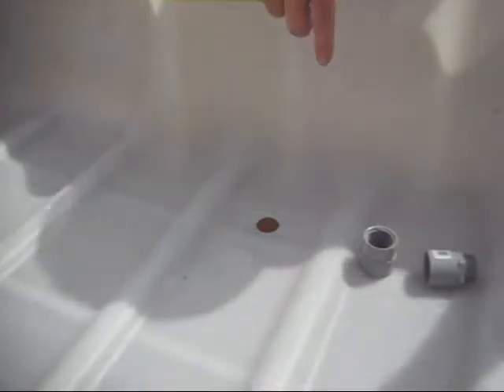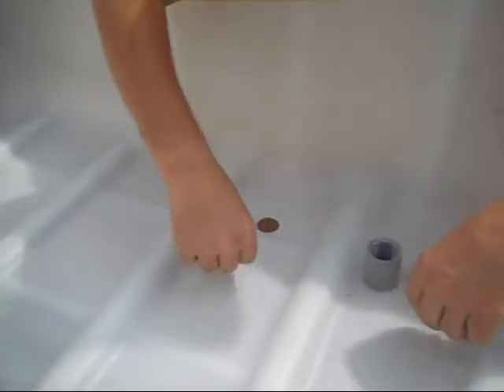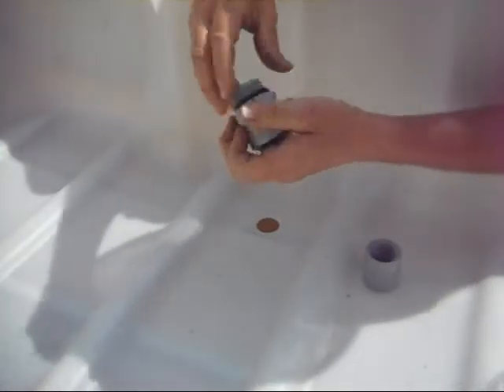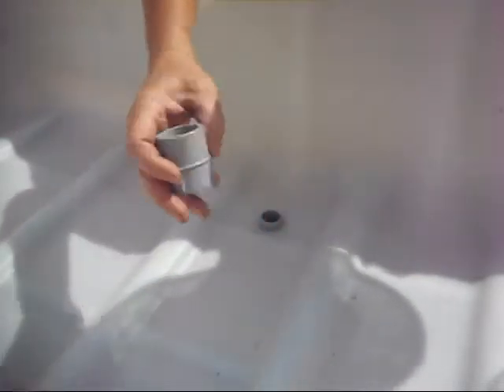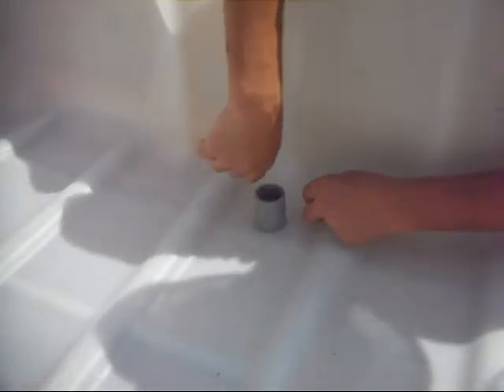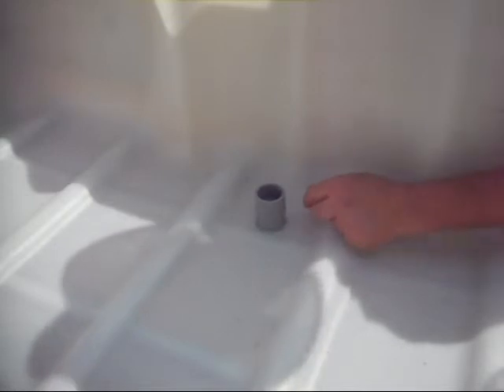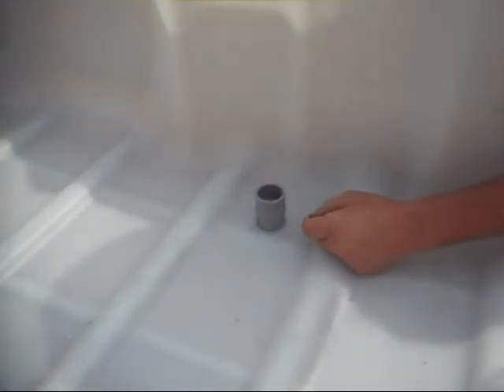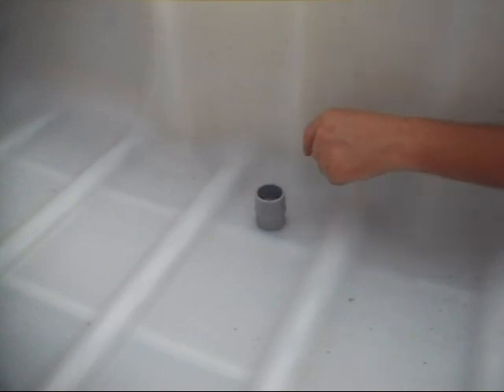Making PVC connetions to IBC Fish Tanks and Grow Beds for Aquaponics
This is how I make my 1" penetrations to connect pvc to my IBC grow beds and IBC fish tanks in my aquaponics system and my breeding system.  I've even used this method to put pvc drains and standpipes in glass aquariums.  I don't trust grommets because I've had them leak under the pressure of a full tank, and uniseals for this size simply cost more than they are worth, especially when this method only costs about $2